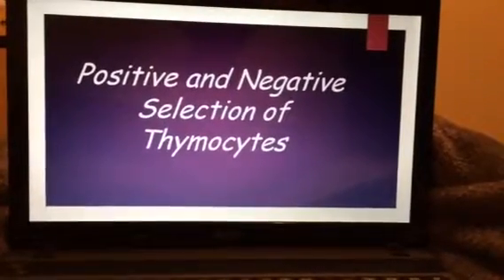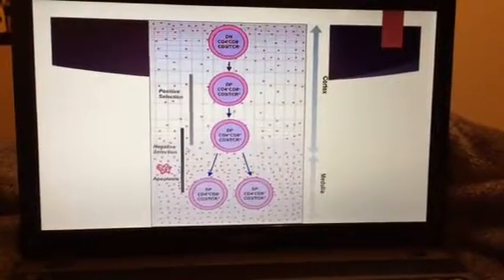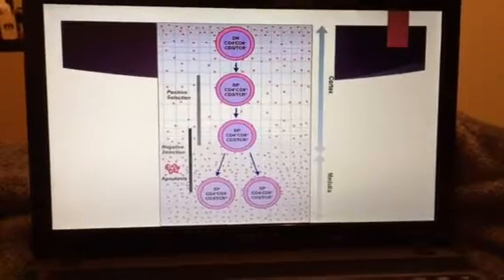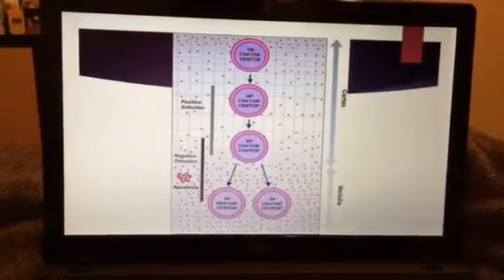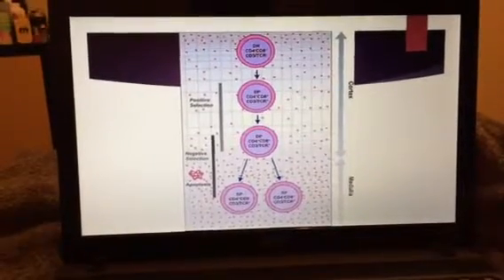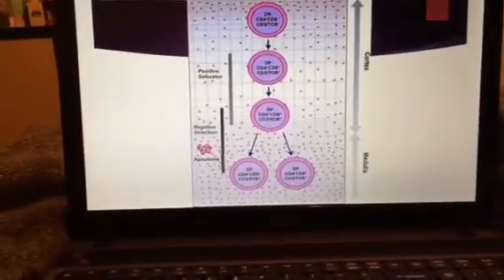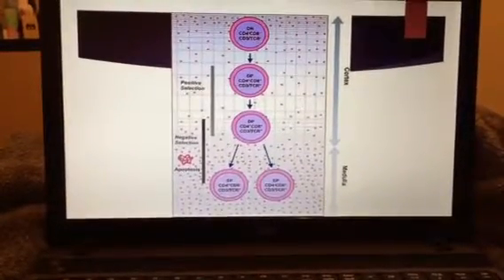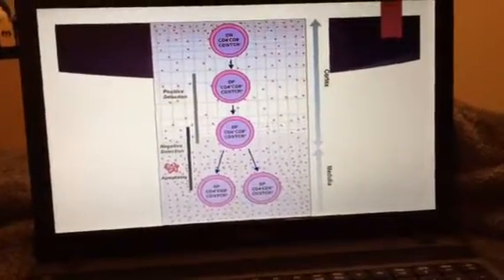Positive and Negative selection of Thymocytes